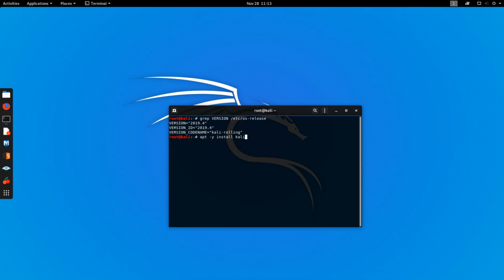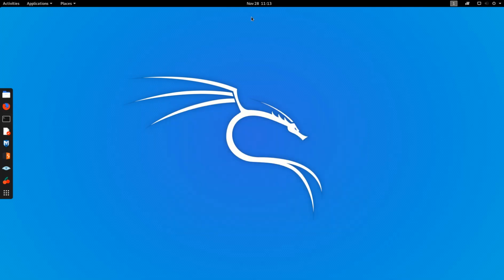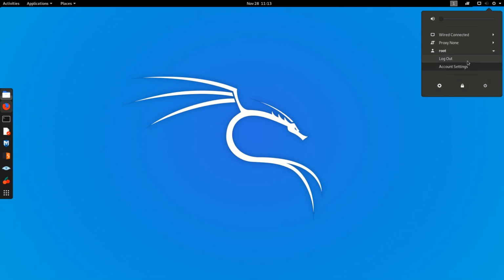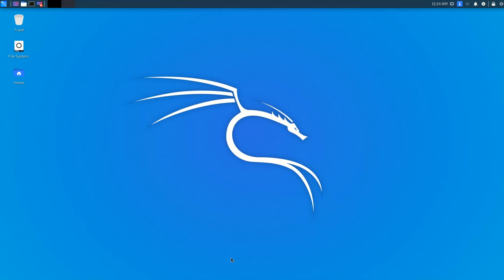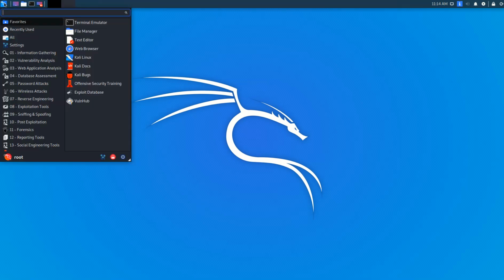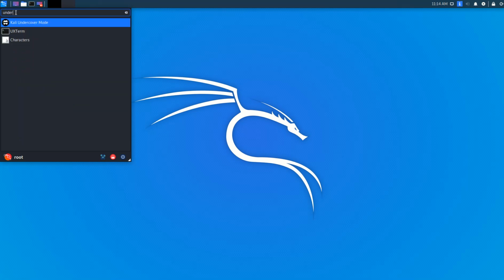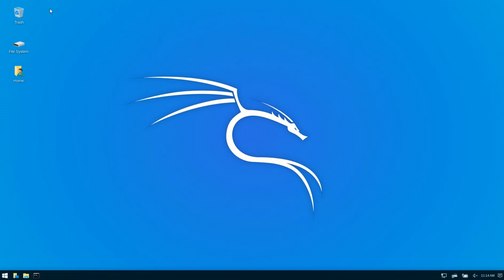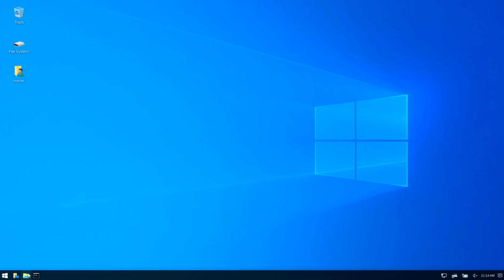Tutorial on how to access the new Kali Undercover Mode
You have upgraded to Kali 2019.4 but you are stuck to the GNOME desktop and can't seem to use the new Kali Undercover Mode? Then watch this tuorial